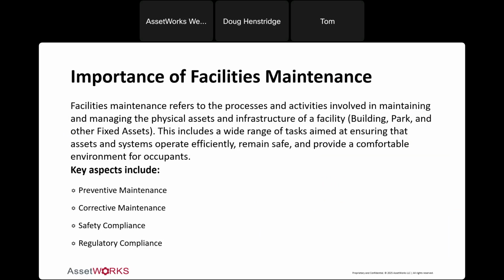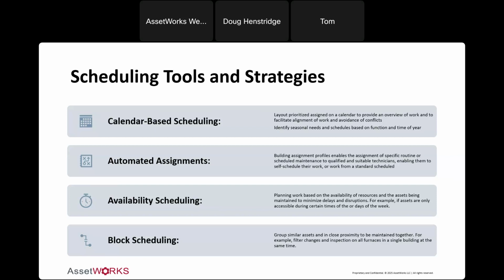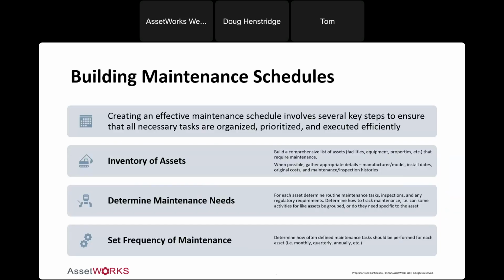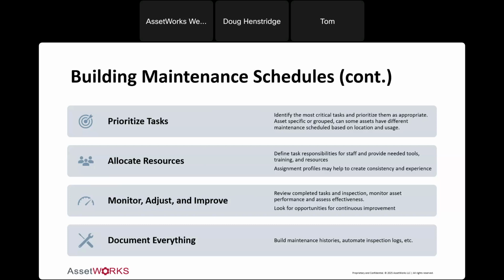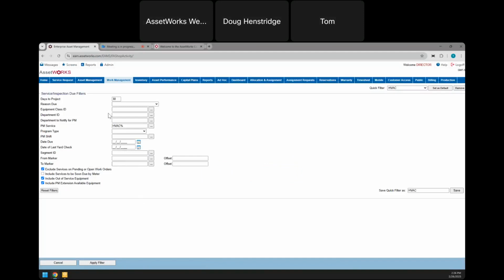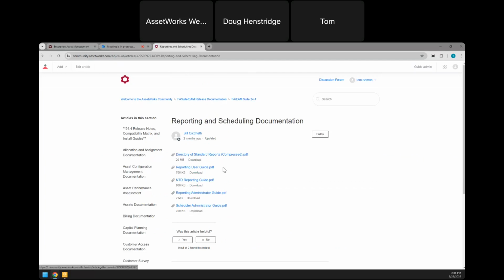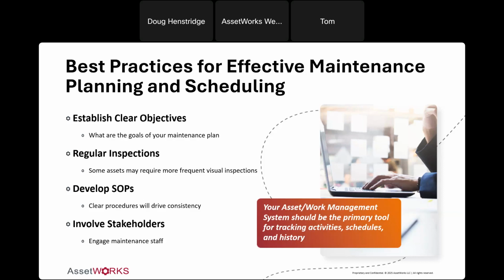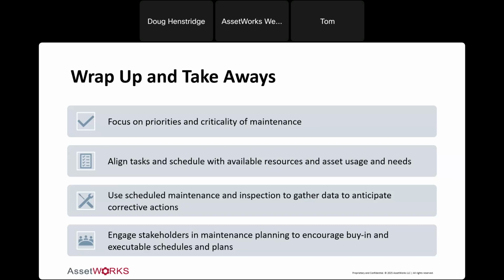Webinar | Essential Tips for Effective Maintenance Planning and Scheduling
To be covered in this webinar:
- Difficulty in tracking large numbers of work orders.
- Disorganized parts and inventory management.
- Lack of visibility into asset condition and performance.
- Inefficient assignment of maintenance tasks.